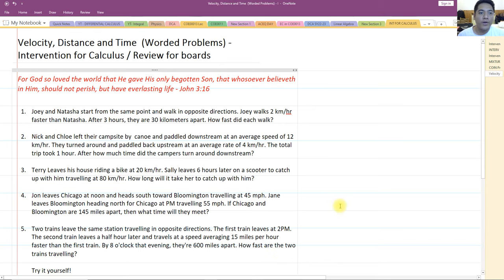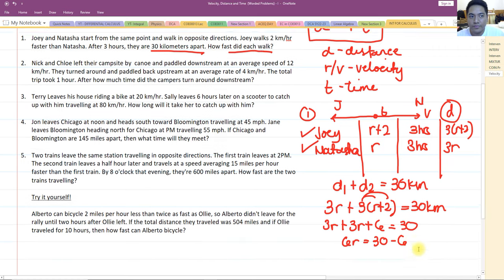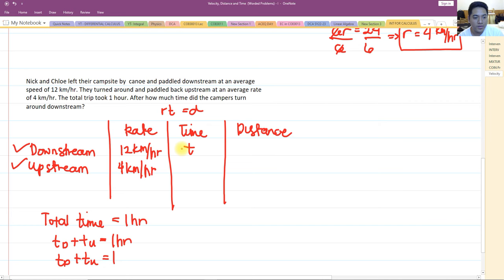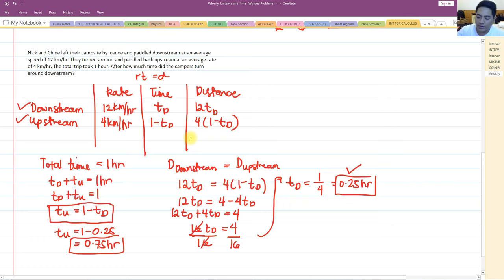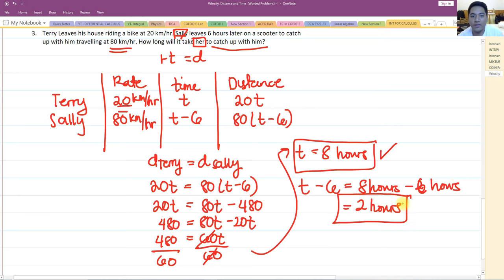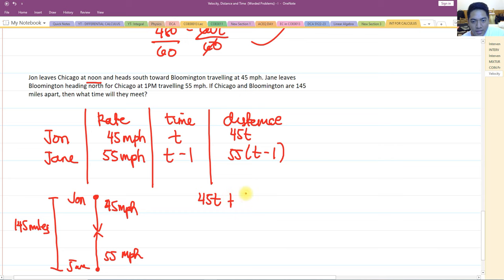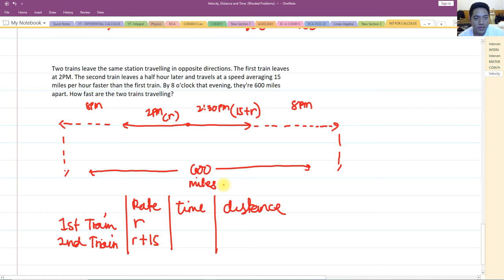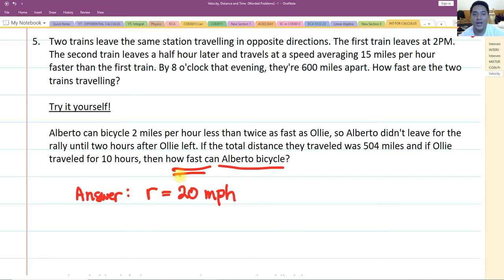Velocity-Distance-Time Worded Problems - Intervention for Calculus-Board exam Review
This video contains a tutorial on how we are going to solved worded velocity, time and distance problems.